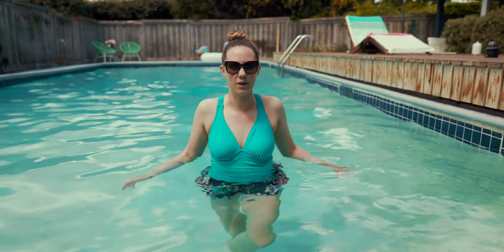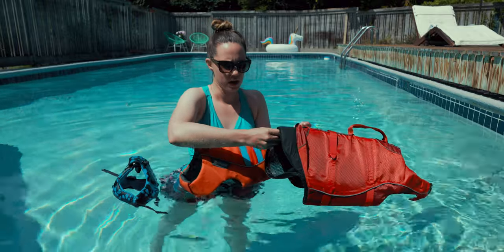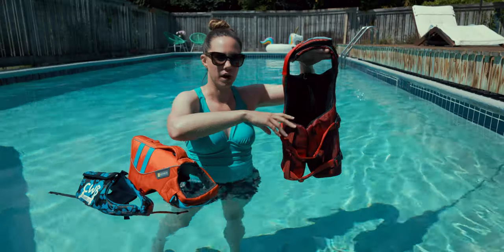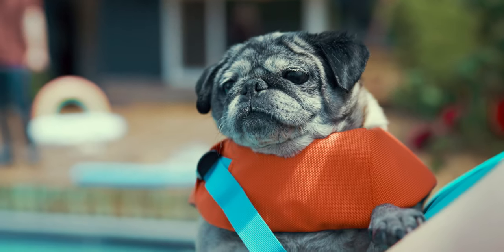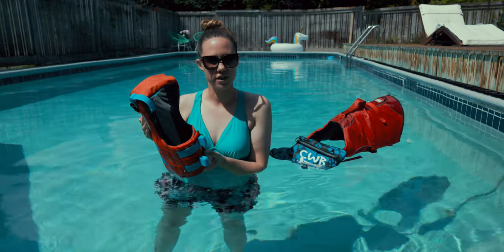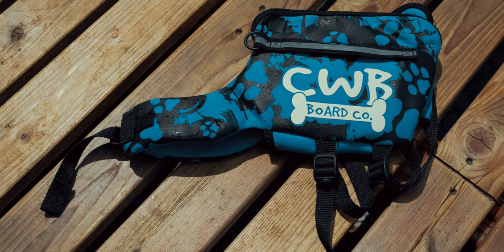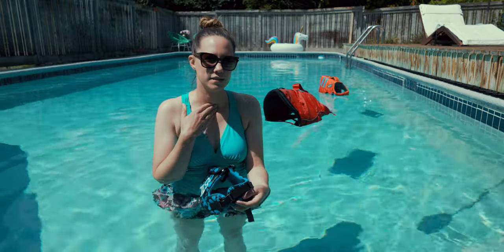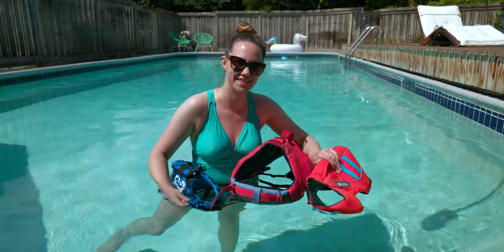The Best Life Jackets For Dogs | Rover.com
If you’re wondering. life jackets for dogs are a thing. Here are our top picks to keep your dog afloat this summer.

For more information or to purchase these life jackets:
Kurgo vest
Ruffwear Vest
CWB Vest